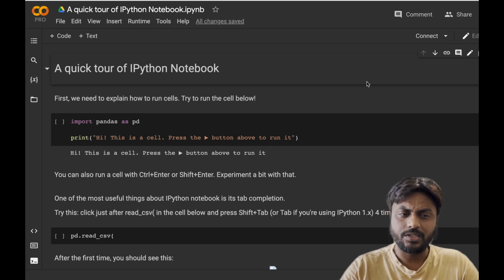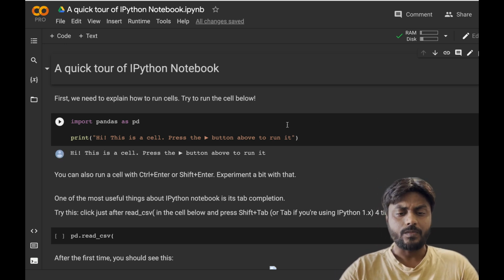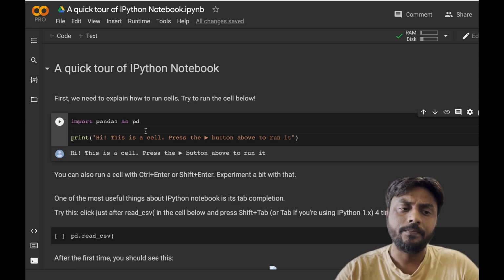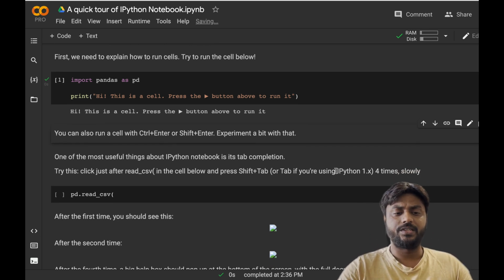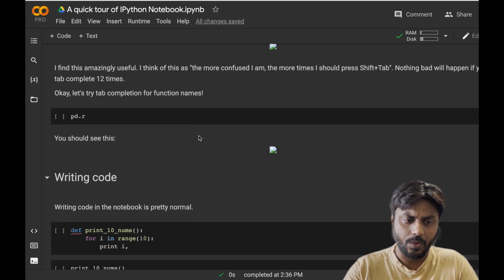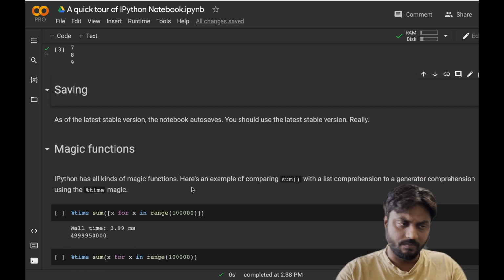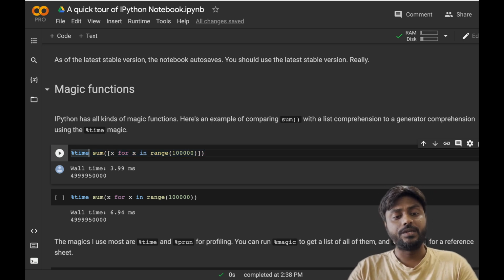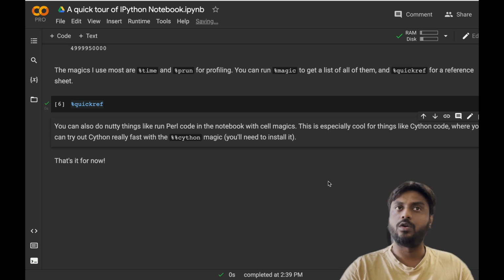Python for Data Science: 1. Quick Tour Colab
Video summary [00:00:01]- [00:05:54]:

This video introduces the basics of Python programming using Google Colab, an online environment that allows users to write and run code in a browser. The video covers the features of Colab notebooks, such as text cells, code cells, magic functions, and documentation. The video also shows how to write and execute simple Python code, such as printing text, defining functions, and measuring time.

Highlights:
+ [00:00:01] Getting started with Google Colab
    * Access the link and sign in with Gmail account
    * Click on new notebook and connect the environment
    * Use shift enter or Ctrl enter to run a cell
+ [00:02:02] Writing code in the notebook
    * Write any Python code in a code cell and execute it
    * Use print function to display output
    * Use Ctrl s or auto save to save the notebook
+ [00:03:48]Using magic functions and documentation
    * Use percentage time to measure the execution time of a cell
    * Use percentage quickref to access the help console
    * Hover over a function name to see its documentation

Welcome to unp.education, the go-to destination for all things Analytics and Data Science! 📊🔍

🚀 Dive deep into the world of data with us as we explore the intricate phases of Analytics and Data Science projects. Whether you're a seasoned data professional or just starting your journey, our channel is your comprehensive guide to navigating the complex landscape of extracting valuable insights from data.

📈 Explore the Analytics Journey: Uncover the step-by-step process of turning raw data into actionable intelligence. From project inception to delivering impactful results, we break down each phase, providing practical insights, tips, and best practices.

🔍 Data Discovery and Collection: Join us as we demystify the initial stages of any data project. Learn how to identify relevant datasets, employ effective data collection strategies, and set the foundation for a robust analytics framework.

🛠️ Data Cleaning and Preprocessing: Understand the importance of clean, accurate data. We'll guide you through the techniques and tools used to clean and preprocess raw data, ensuring your analysis is built on a solid foundation.

📊 Exploratory Data Analysis (EDA): Witness the power of visualizing and understanding your data before diving into complex models. We'll share practical EDA techniques that will help you make informed decisions and uncover hidden patterns.

🤖 Model Development and Machine Learning: Delve into the heart of Data Science as we explore model development and the application of machine learning algorithms. From regression to classification, we'll guide you through the implementation of models that drive meaningful insights.

🔐 Data Security and Ethics: Learn the importance of maintaining data integrity and ensuring ethical data practices. We'll discuss the latest trends in data security, privacy, and how to navigate the ethical considerations of handling sensitive information.

📈 Results Interpretation and Visualization: It's not just about building models – we'll guide you on effectively communicating your findings. Master the art of data visualization and learn how to present your insights in a compelling and understandable manner.

🌐 Stay Updated with Industry Trends: Our channel is not just about the fundamentals. We keep you informed about the latest trends, tools, and technologies shaping the Analytics and Data Science landscape.

Join our growing community of data enthusiasts, and let's embark on this exciting journey together. Welcome to the world of data-driven insights at unp.education! 🌐📊